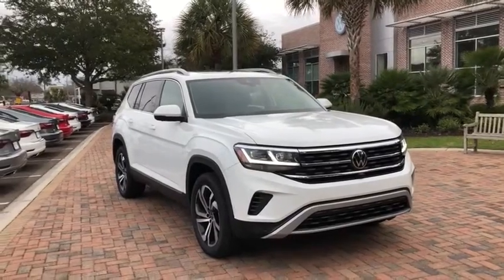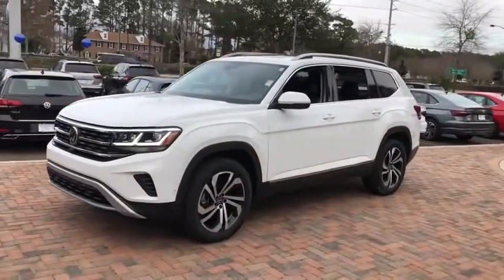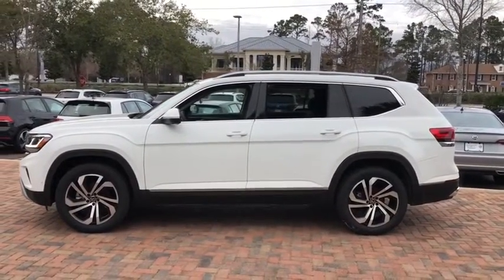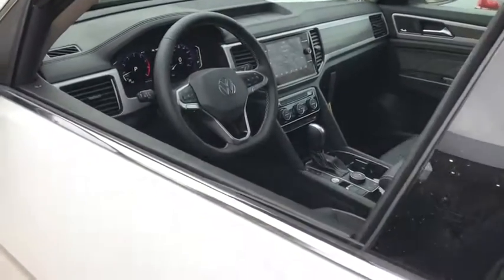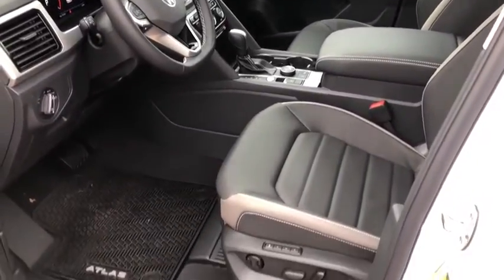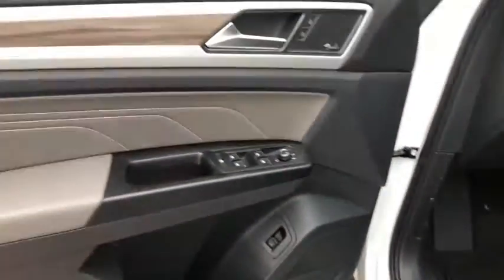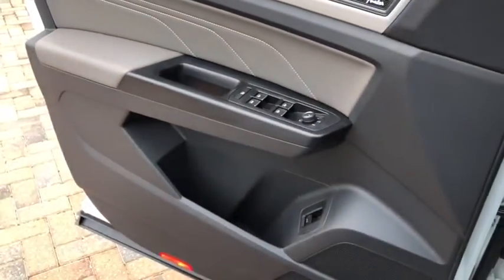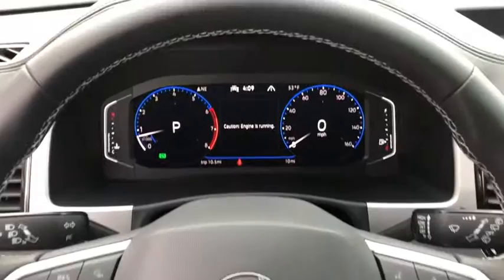2021 Volkswagen Atlas Charleston, Mt. Pleasant, West Ashley, North Charleston, Summerville, SC 41203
Pure White New 2021 Volkswagen Atlas available in Mount Pleasant, South Carolina. Servicing the Mt. Pleasant, West Ashley, North Charleston, Summerville, SC area.
2021 Volkswagen Atlas SEL Premium - Stock#: 41203 - VIN#: 1V2TR2CA6MC541978

Recent Arrival! 2021 Volkswagen Atlas SEL Premium 4Motion Pure White 3.6L V6brbrbrWhile every effort is made to ensure the accuracy of the information on this site errors do occur so please verify information with a customer service agent. Prices do not include destination charges or any additional accessories . A $499.00 Closing Fee is included in the advertised price. All prices and offers are before state city and county tax tag title and license fees. Out of state buyers are responsible for all state county city taxes and fees as well as title/registration fees in the state that the vehicle will be registered. All other discounts are contingent on approved credit through VCI. All prices and offers include all incentives which the dealer retains unless otherwise specifically provided. The full cash price charged at any dealership depends on many factors including all products and services bought with the vehicle.